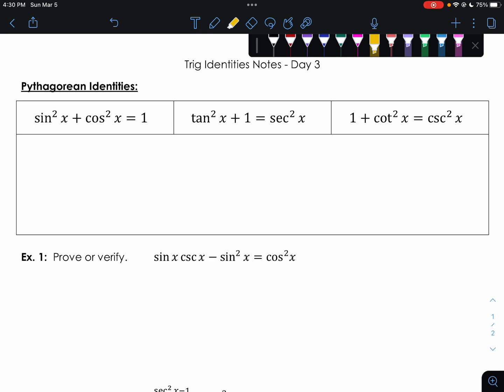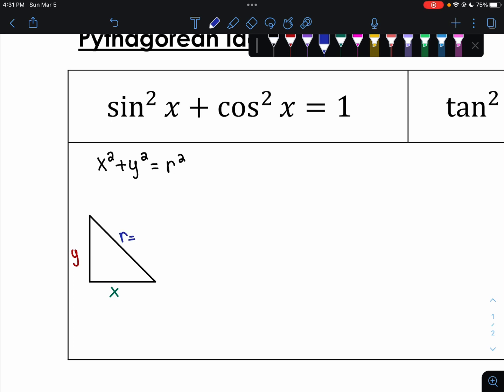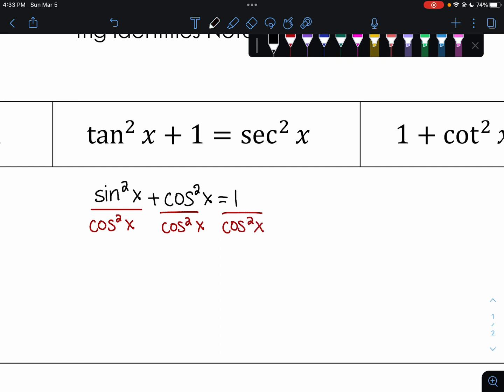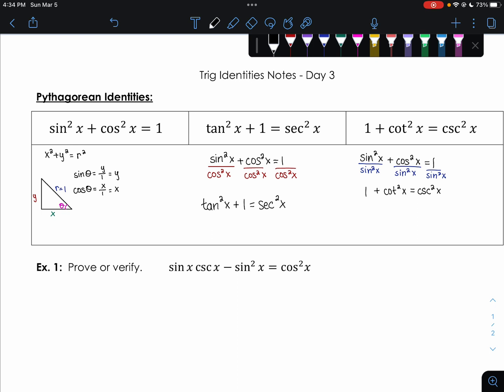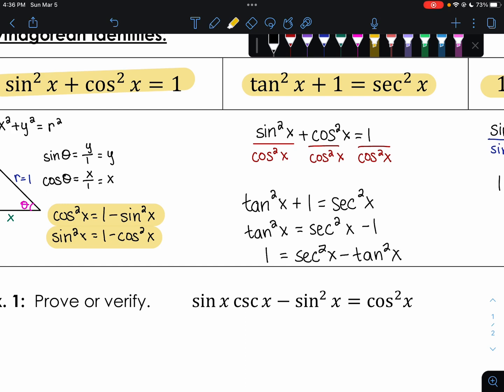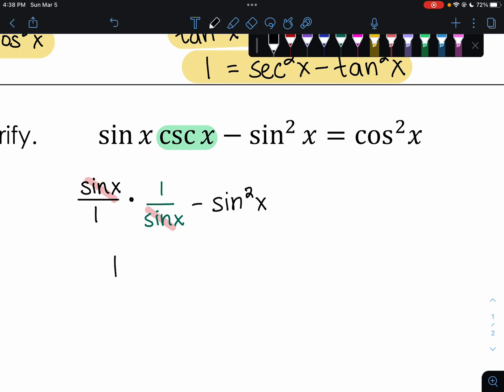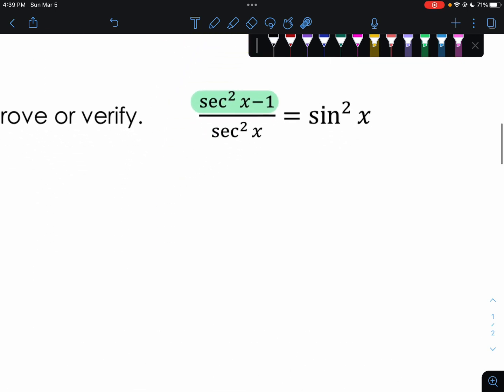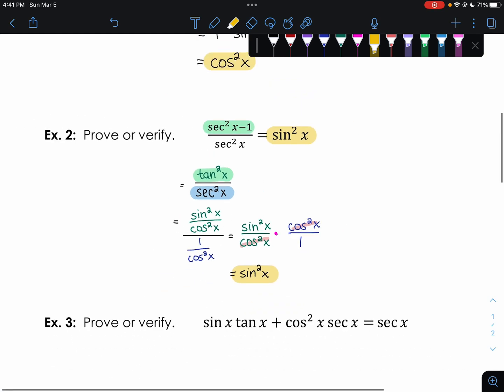Trig Identities Day 3 (Pythagorean Identities) Part 1 - RSS Pre-Calc